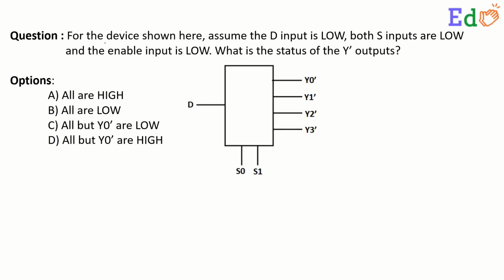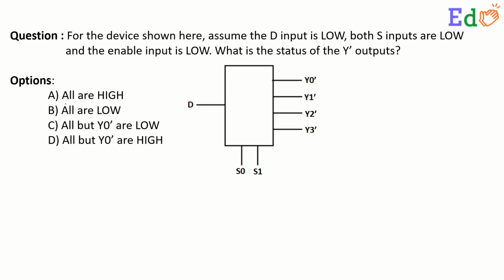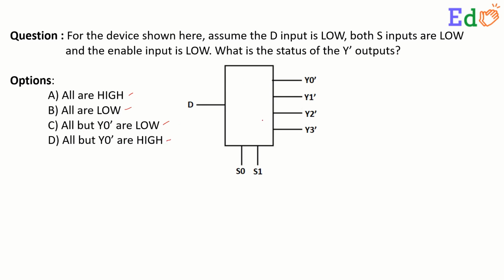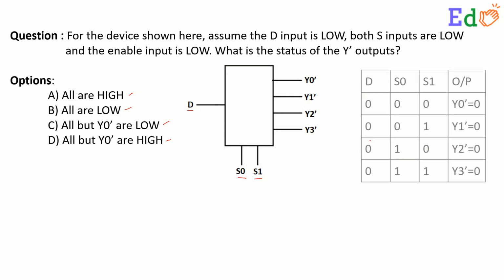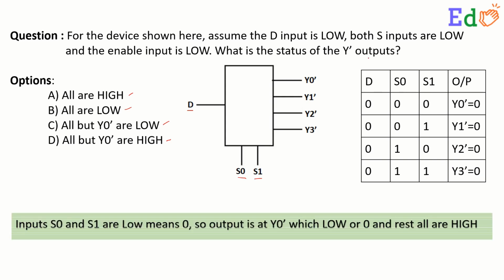In the device D input, both S inputs & the enable input LOW. What is the status of the Y' outputs?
EdCLAP is an educational portal for serving best to the students. Digital Electronics is one of the important subjects which contains Question Answers, Lectures Videos and Live Sessions. We keep uploading the videos.

For the device shown here, assume the D input is LOW, both S inputs are LOW and the enable input is LOW. What is the status of the Y' outputs?